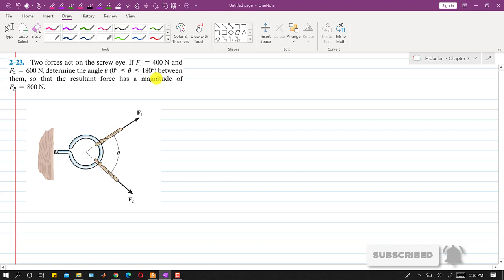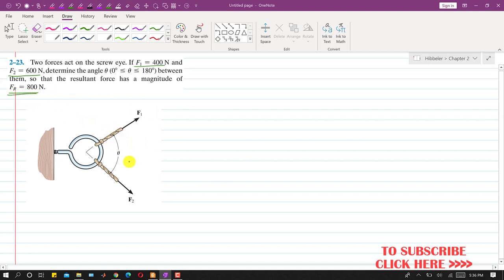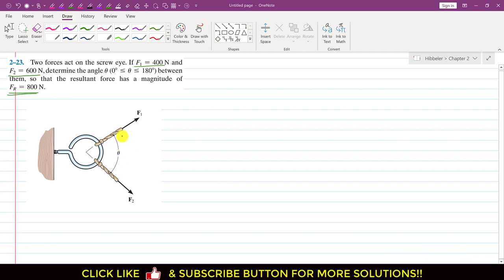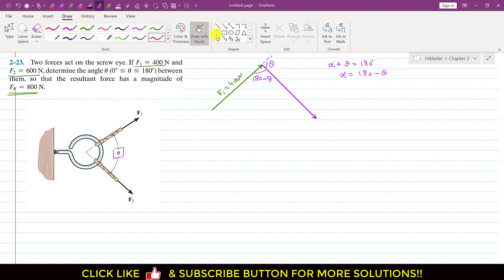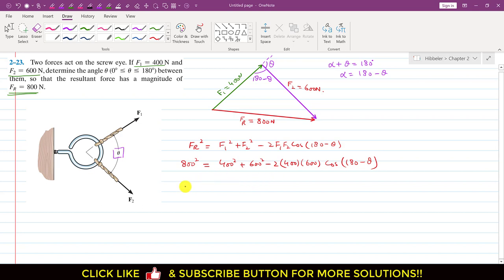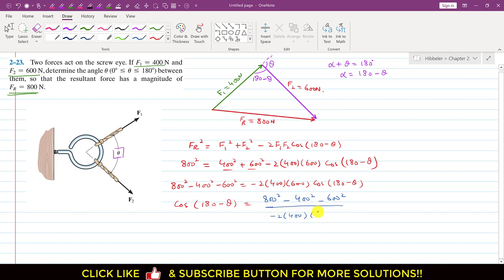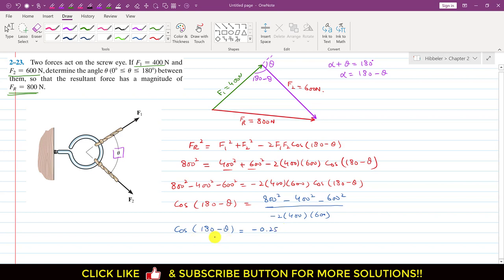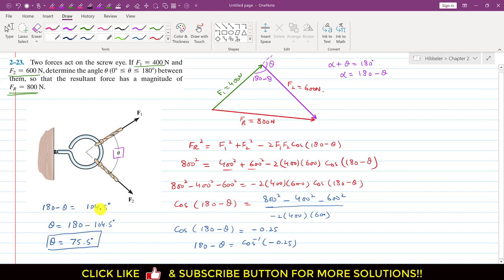2-23 Hibbeler Statics 14th Edition (Chapter 2) Engineers Academy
2-18 | Hibbeler Statics 14th Edition (Chapter 2) | Engineers Academy
Problem Solution:
Two forces act on the screw eye. If F1 = 400 N and F2 = 600 N, determine the angle u between them, so that the resultant force has a magnitude of FR = 800 N.